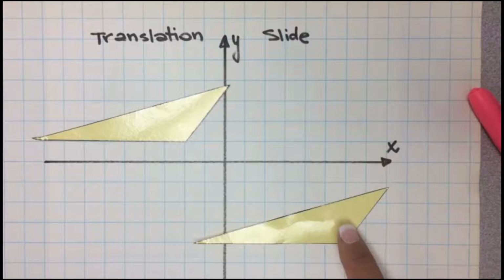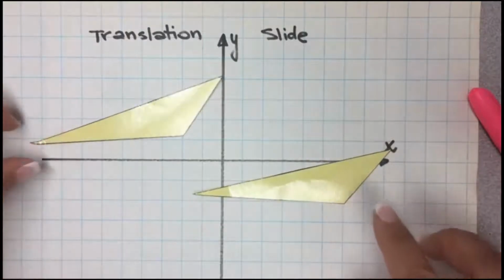Translations - Part 2 (Prob. 5 - 9)